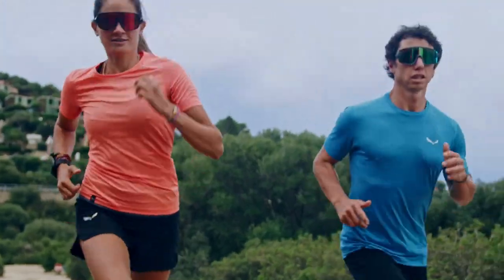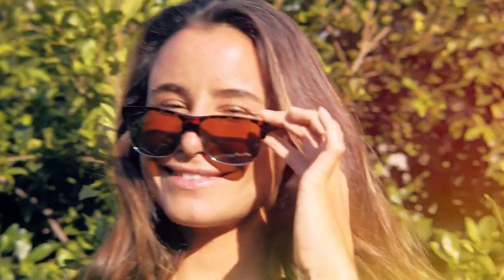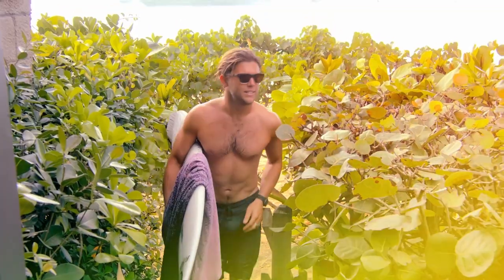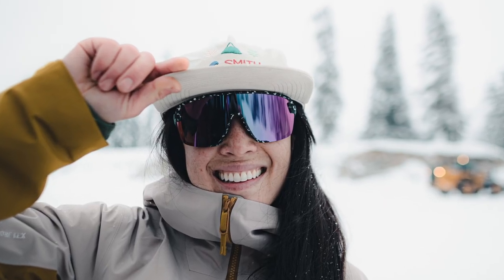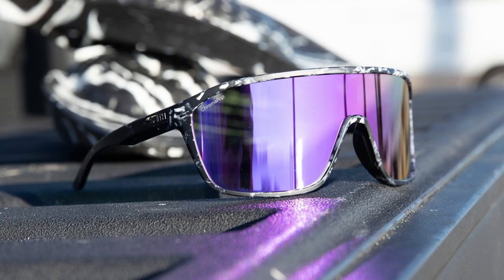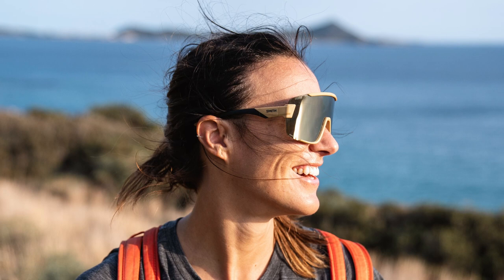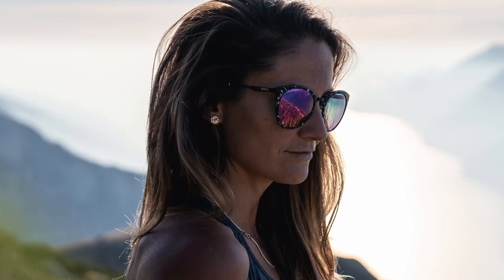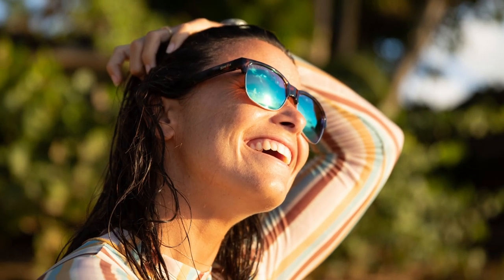Smith Optics ChromaPop Eyewear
ChromaPop is Smith Optics's patented and proprietary lens technology that allows you to see a clearer more vibrant world